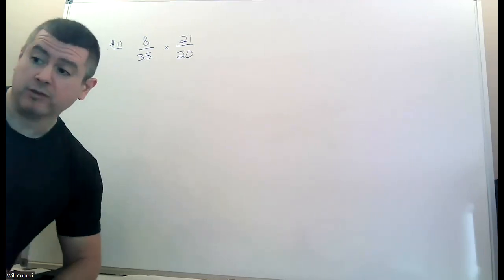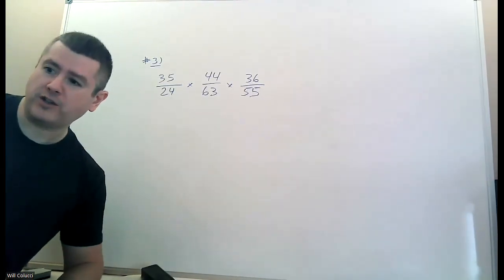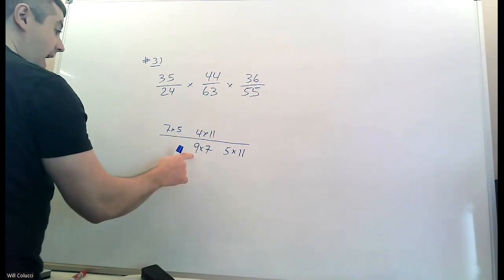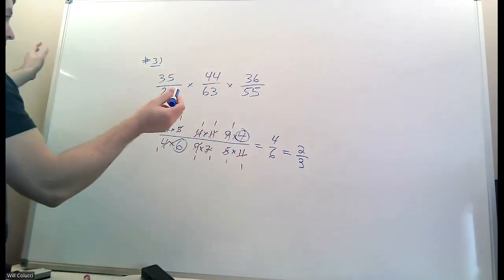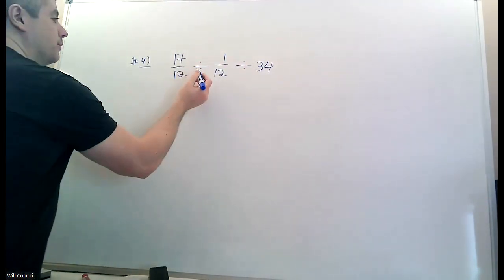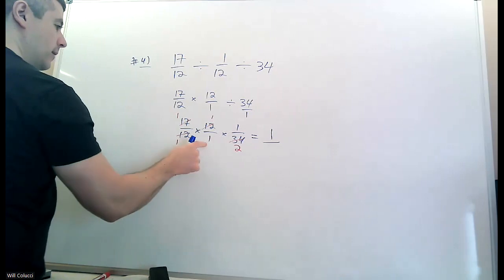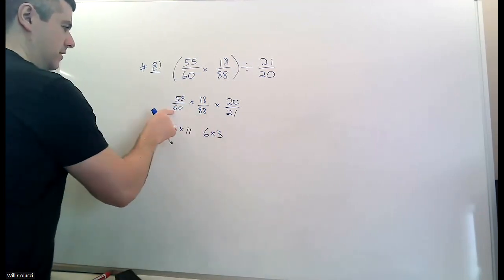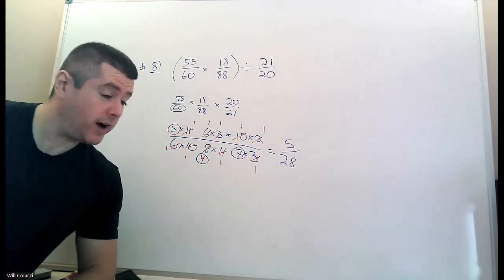1275 Fraction 1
Multiplying and Dividing fractions from the worksheet done in class.  This is the "easy" part of the fraction stuff.